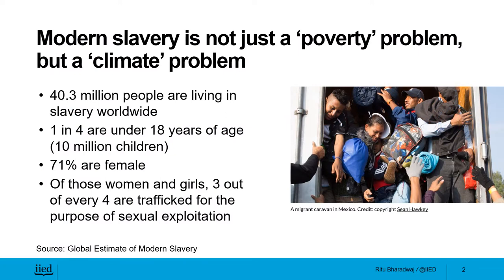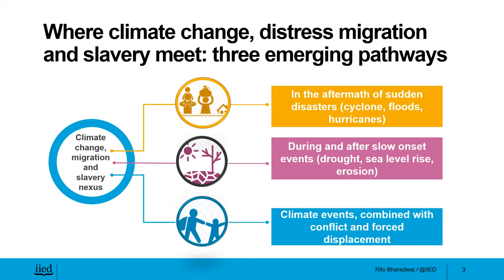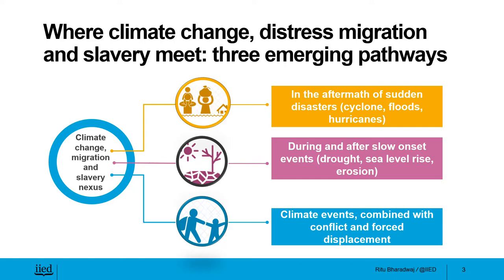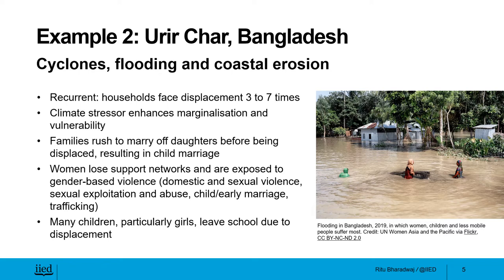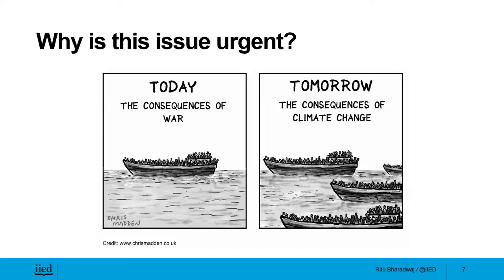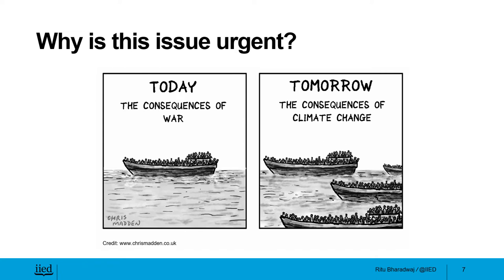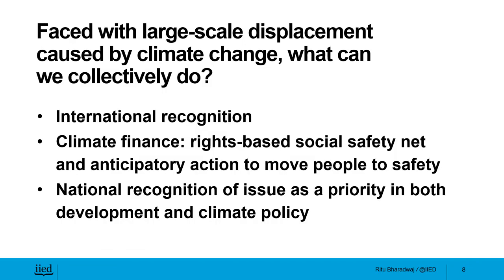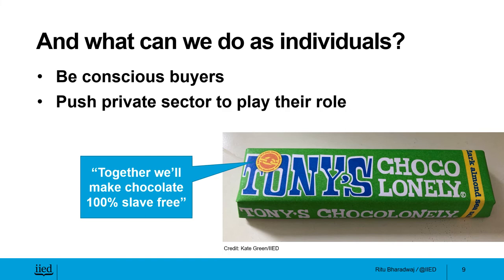Climate change, migration and vulnerability to modern slavery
More than 40 million people worldwide are living in slavery today; nearly three quarters are women and girls.

While many socio-economic, political, cultural and institutional risks shape vulnerability to modern slavery, it is becoming clear that climate change and climate-induced migration heighten those existing vulnerabilities and – without action – paint a bleak future for many.

This narrated presentation by Ritu Bharadwaj, a senior researcher at the International Institute for Environment and Development (IIED), looks at where climate change, distress migration and slavery meet.

It uses three specific examples from IIED’s research to dig deeper into the issue, which spans urban and rural locations.

It explores how the impact of climate change and environmental degradation is deepening inequality, driving migration and creating vulnerability to modern slavery, gender-based violence, human trafficking and forced labour within borders and cross borders.

And it shows that this issue needs be acknowledged and treated with urgency, and presents actions that are needed at all levels: by the international community, the development community, and all of us as individuals.